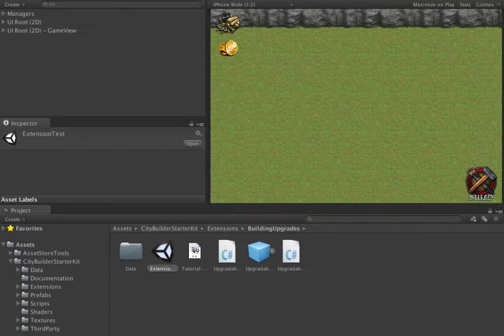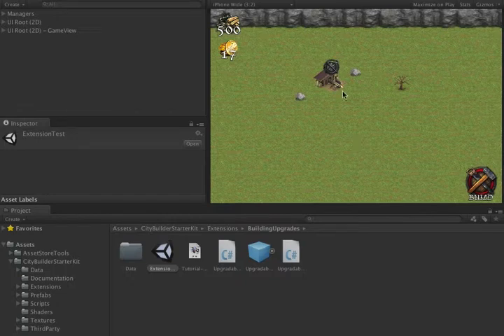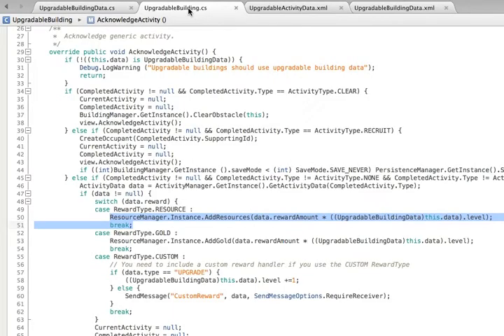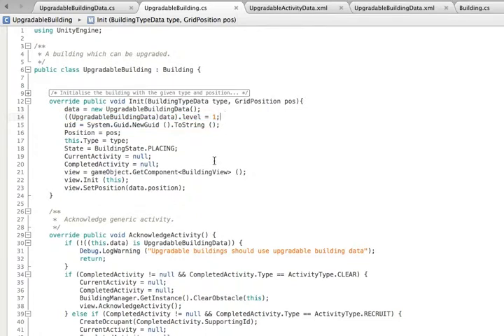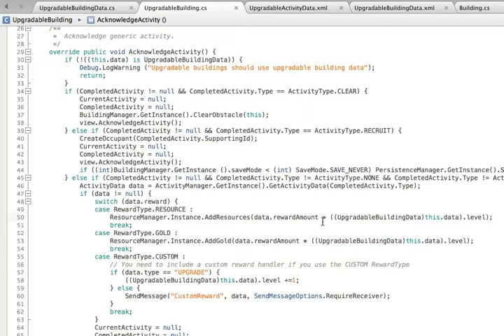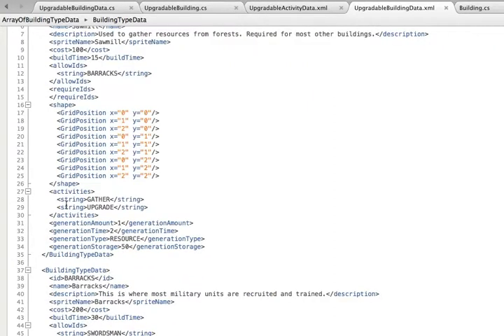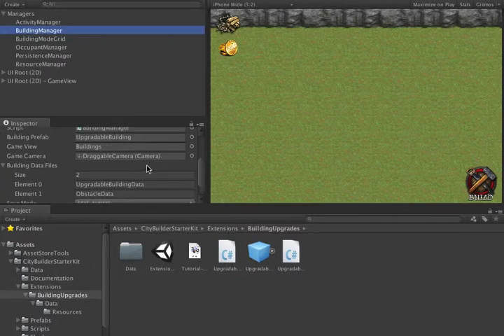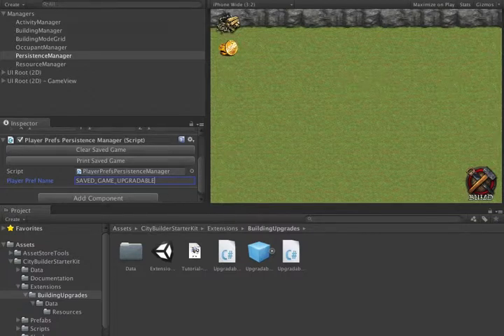CBSK - Tutorial 2 - Upgradable Buildings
Using the example of upgradable buildings this tutorial shows you how you can add your own activities, and create custom Building data and custom building behaviour.

This tutorial is for version 1.1 (or above) of the City Builder Starter Kit.